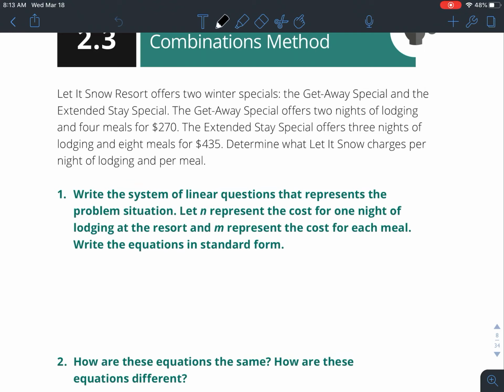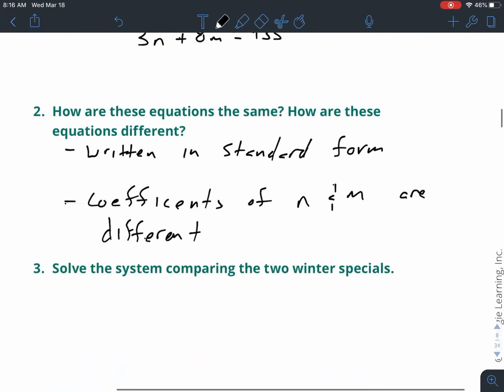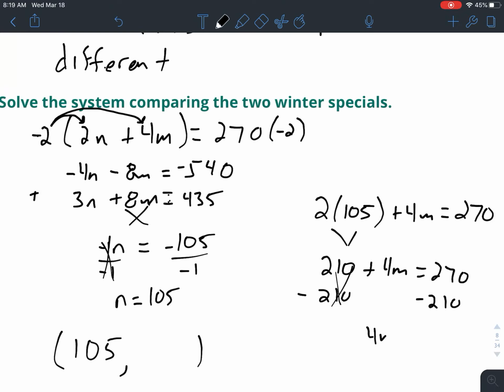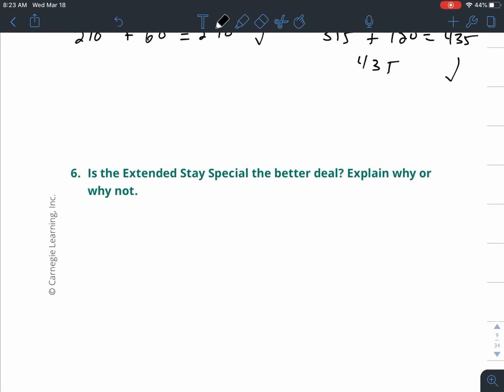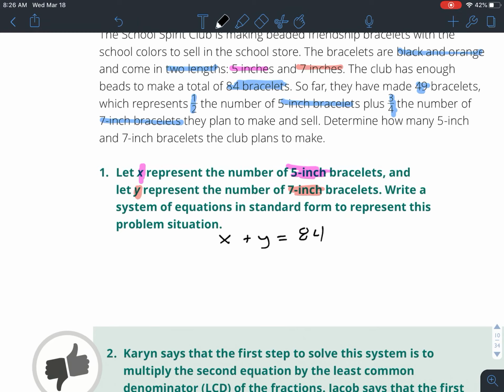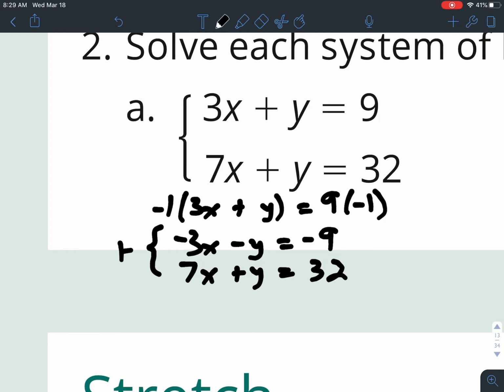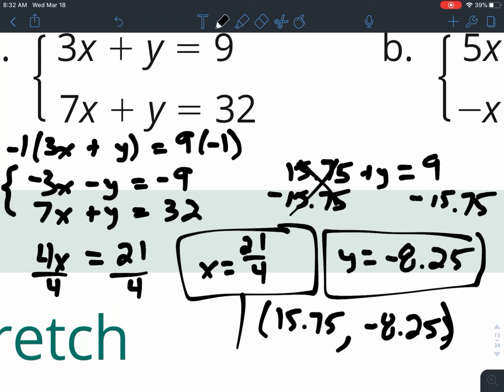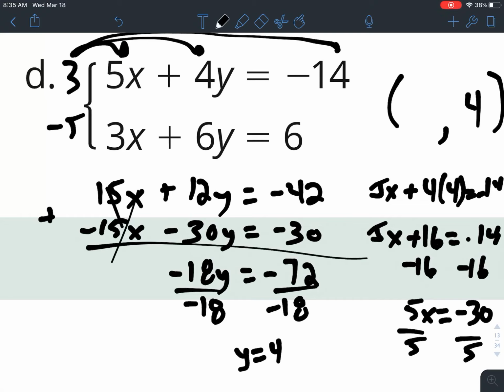3/18 Math 1